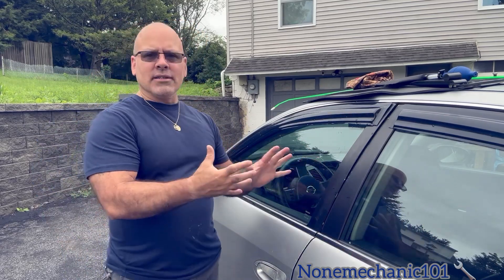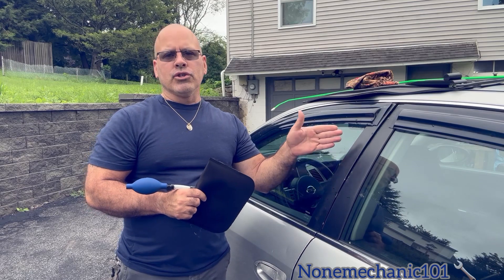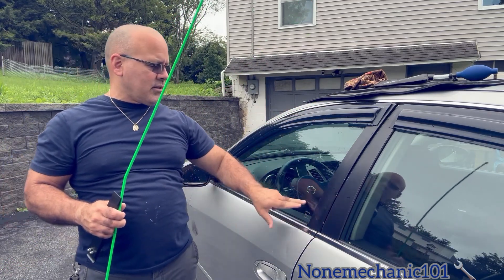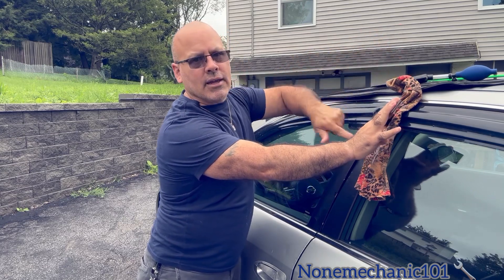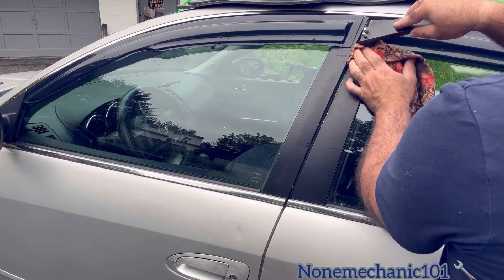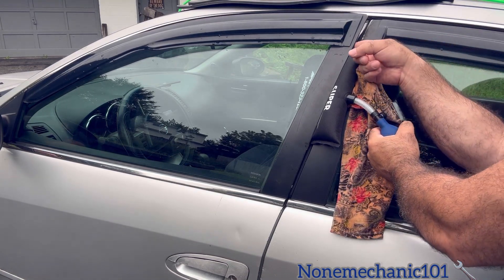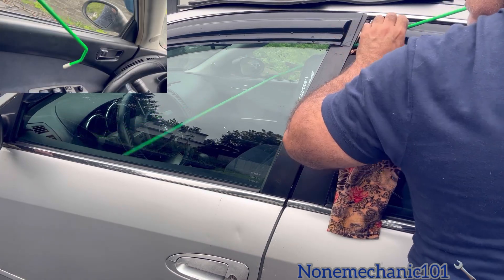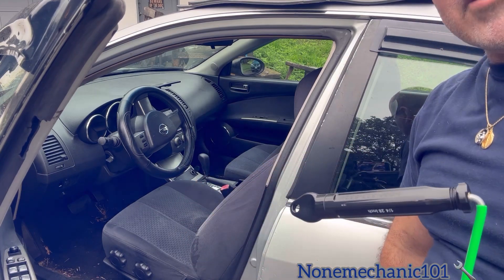How to unlock a car that you left the keys inside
In this video I’m unlocking a 2005 Nissan Altima